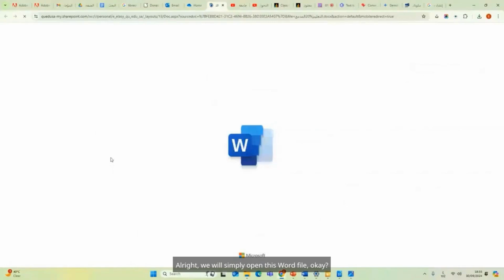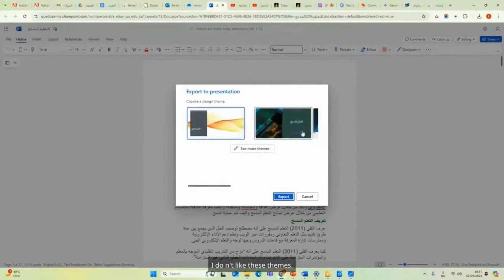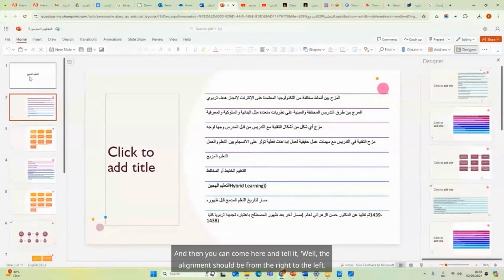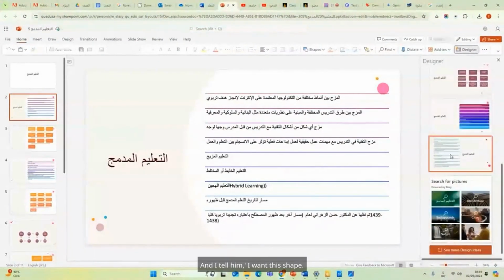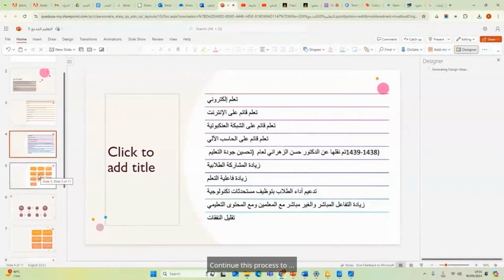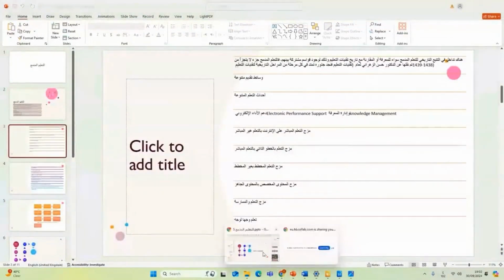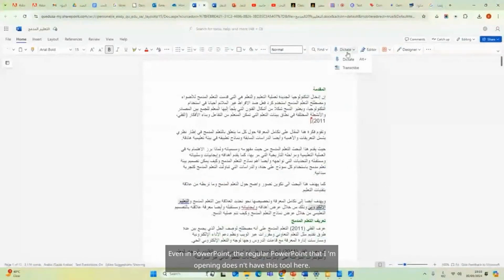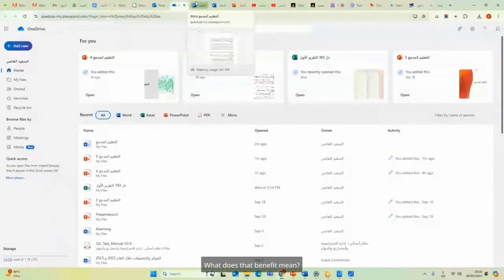12- Editing educational files and media and using them in the e learning environment